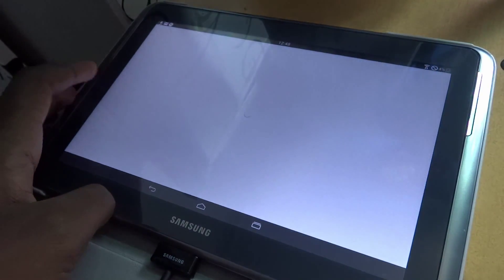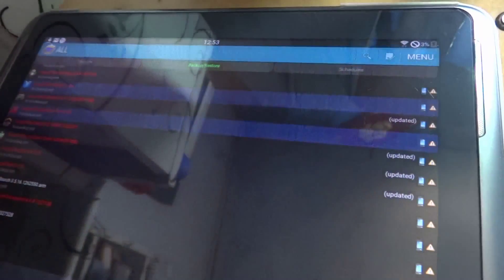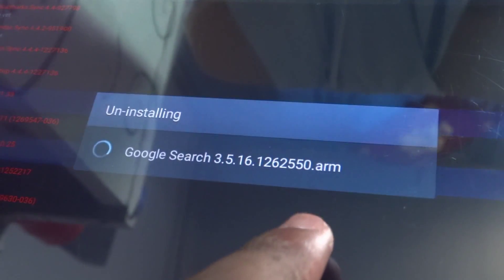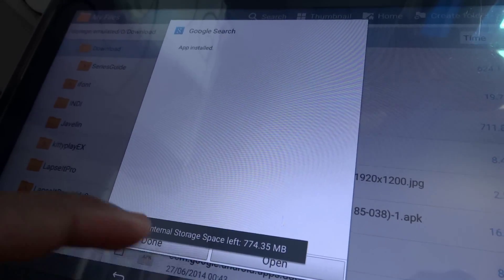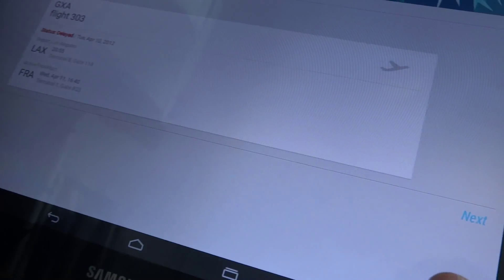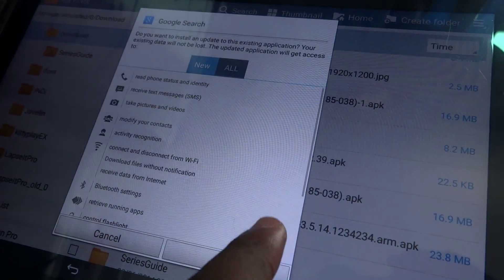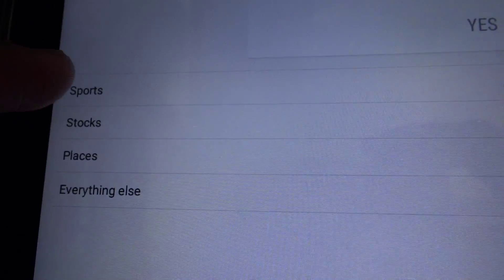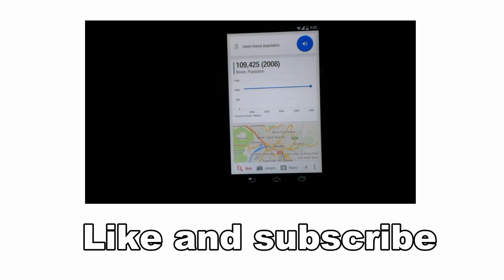Unblock Google Now cards worldwide!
For those who don't have Goggle Now cards for this video might help.